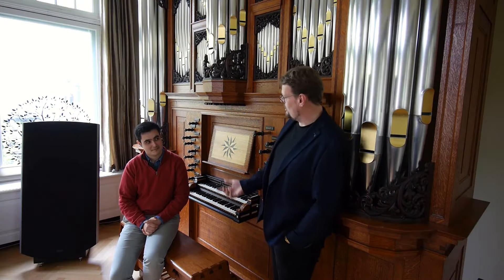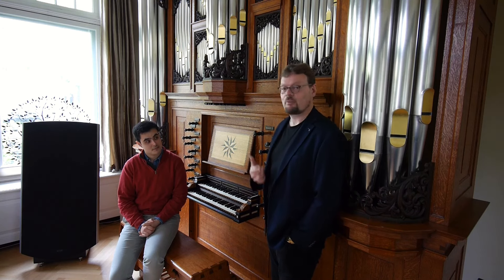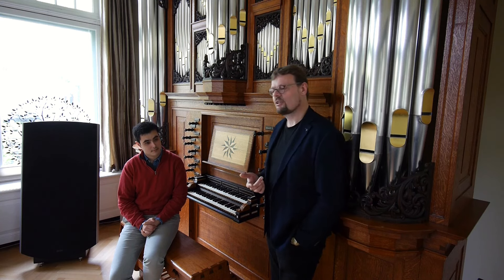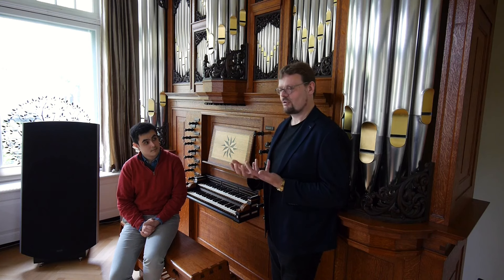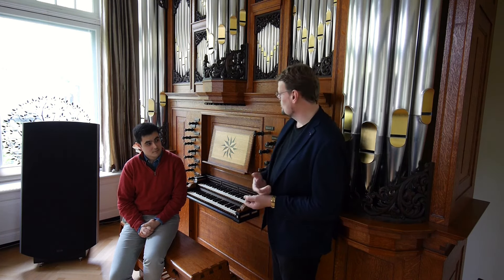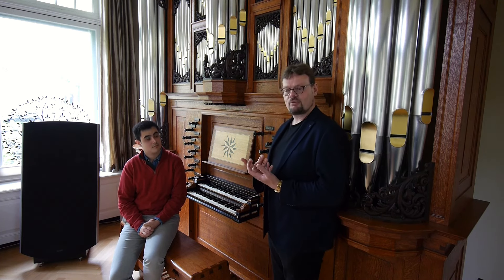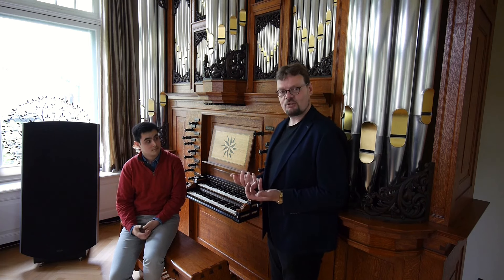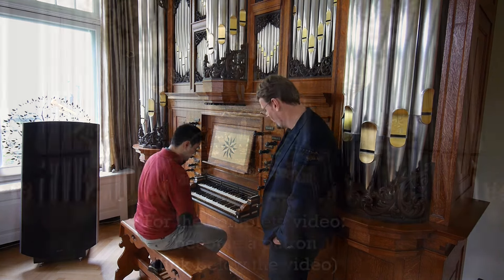Sietze de Vries IMPROVISING video 54 | Carlos Bollo I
In this video, Carlos Bollo explains how to make a particular form of choral prelude (part 1)